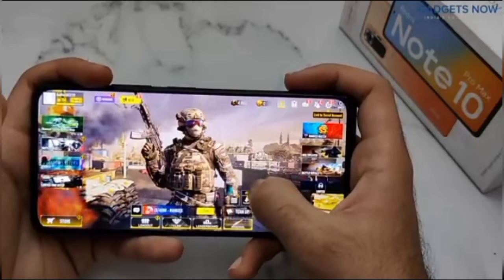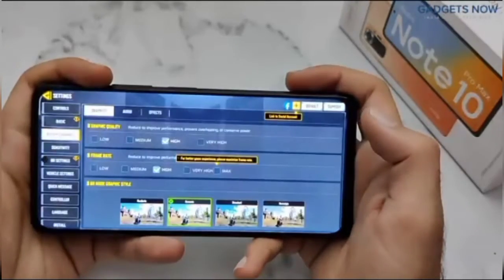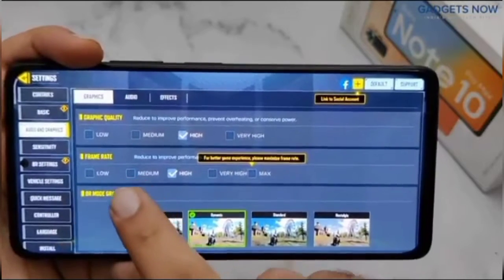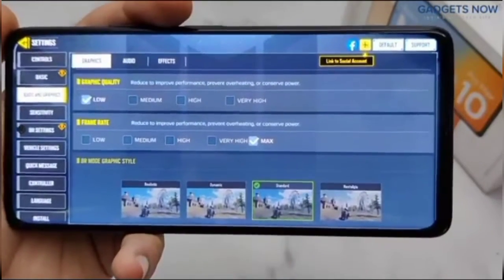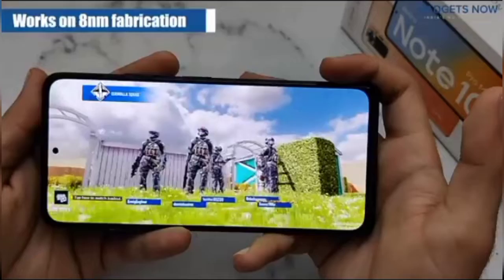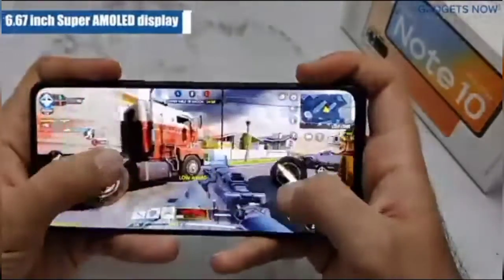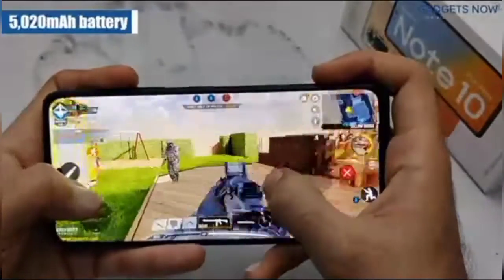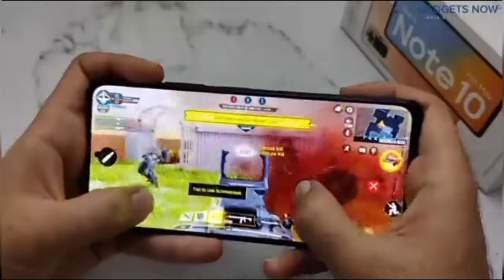Redmi Note 10 pro max | redmi note 11 pro 5g pubg test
Redmi Note 10 pro max | Best gamming phone in the world (low budget)

hello friends,
apke Apne channel me welcome hai phone related queries hai to jarur sawal kijiyega hum aapki puri help karenge
aor apne bhai ko please support kijiye like share subscribe krke jisse hme motivated milta hai apke ek like aor subscribe se aor apke liye apke jaankari ke mutabik video banane ke liye utsah milti hai.